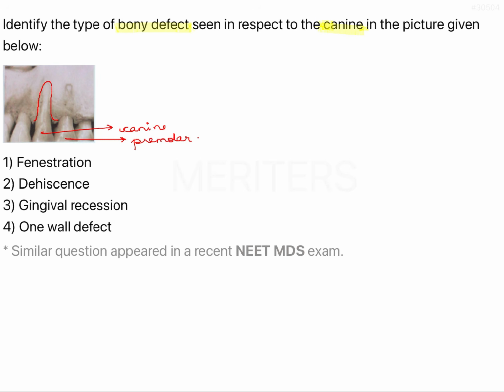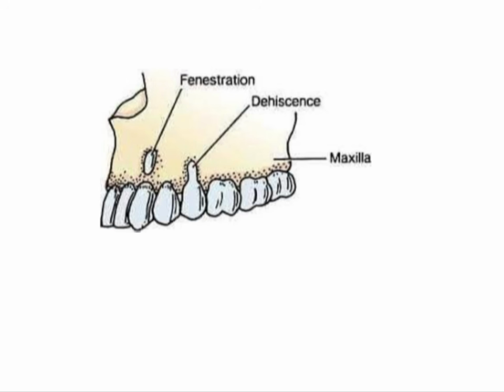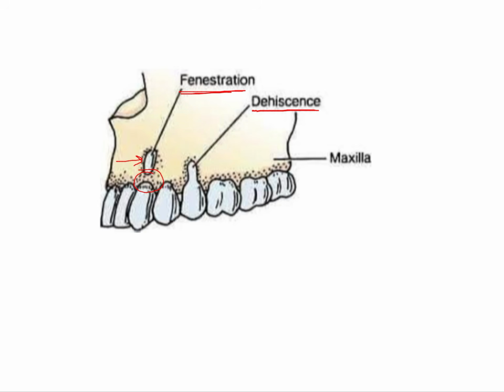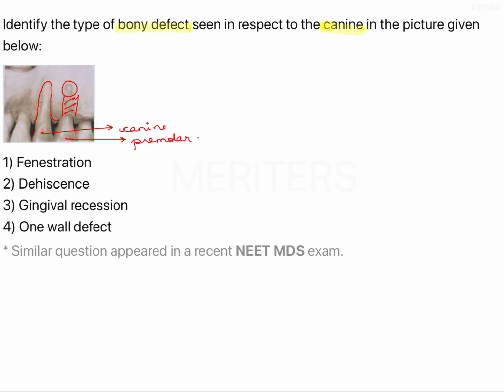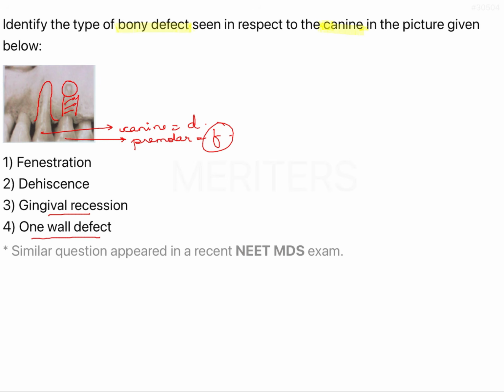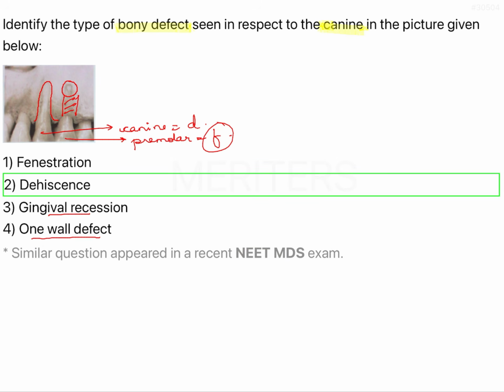NEET MDS | INICET - Periodontology | Explanatory Video | MERITERS